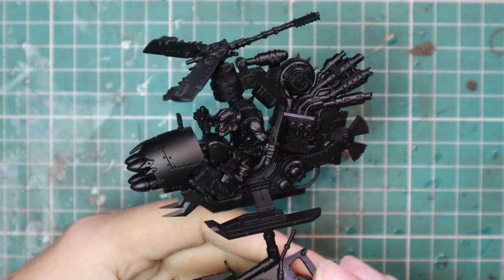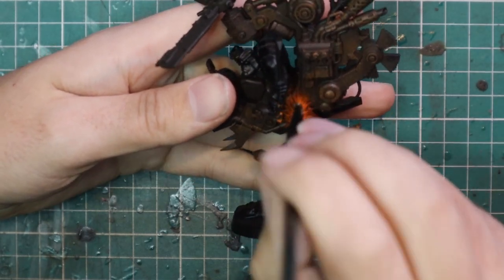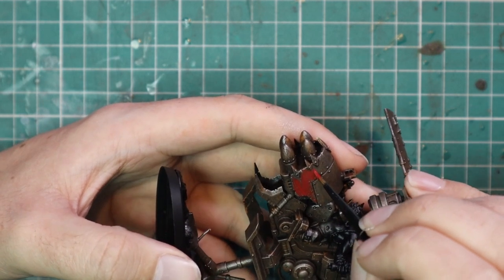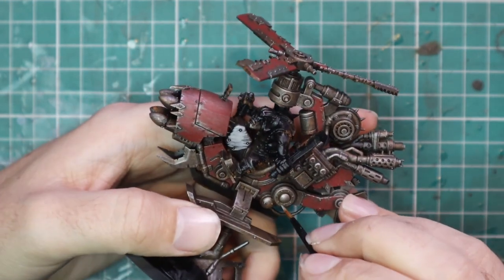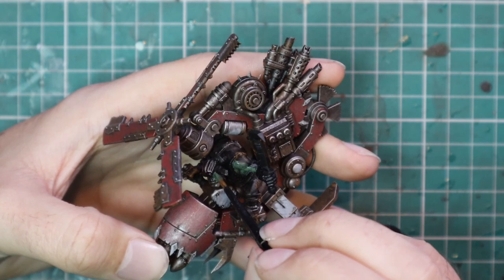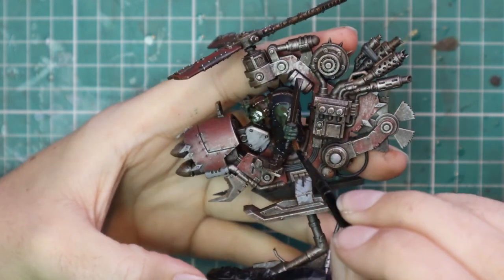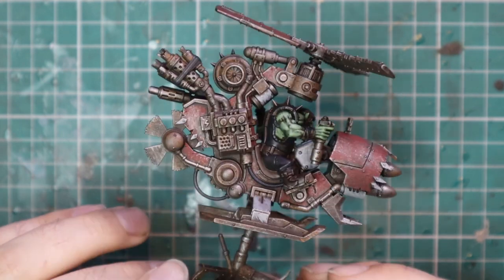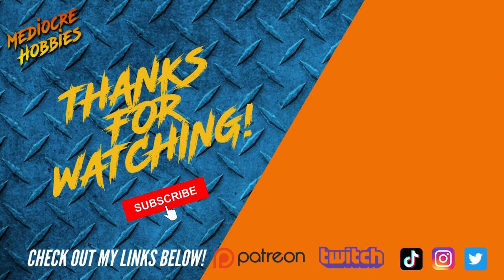How to paint a Deffkopta with the best Rust recipe for Warhammer!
After receiving a request for the rather complicated looking Deffkopta model, I decided to use my super quick rust scheme to show how easy even vehicles like this can be! My favourite Ork clan colour is red but you can usually swop in your own clan colour and follow the rest of the tutorial just the same! Hope you enjoy and let me know if you have any similar requests!

Weathering powder :
My favourite paint racks!

Wet Palettes!